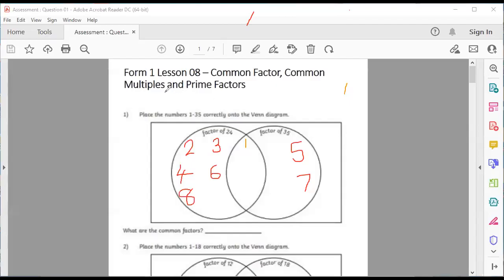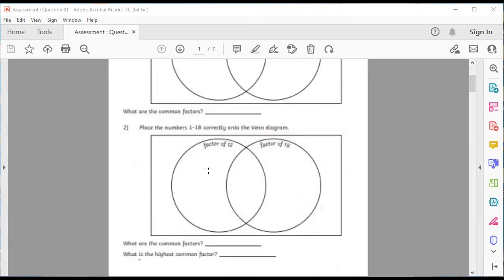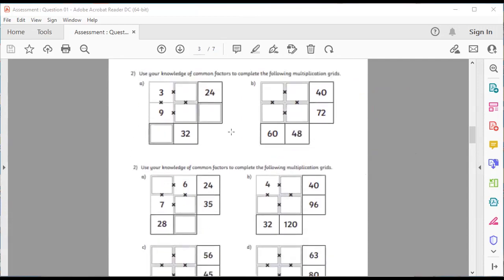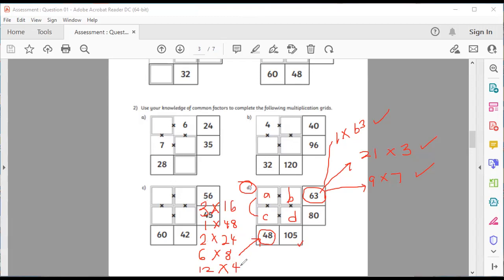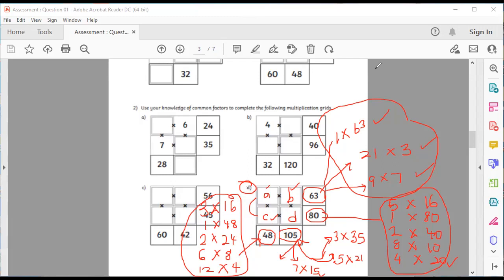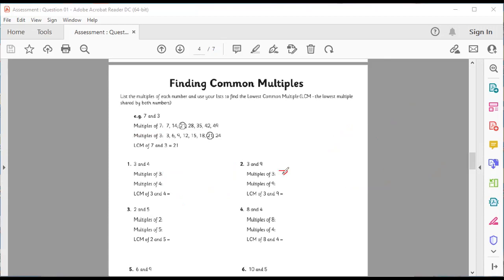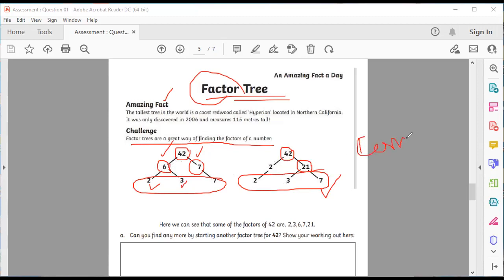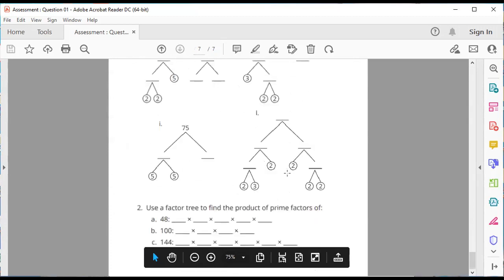Form 1 Lesson 08